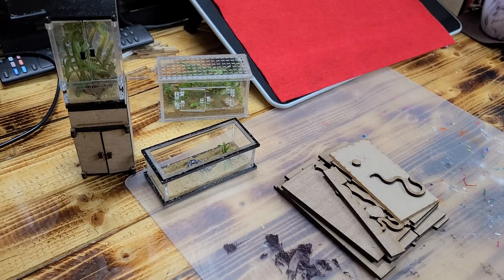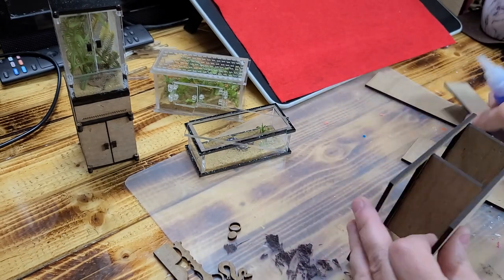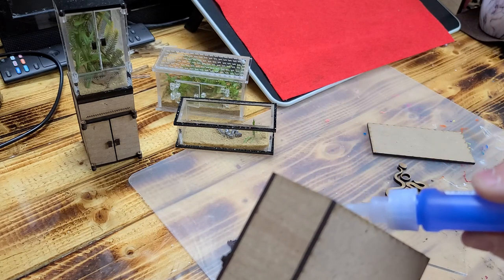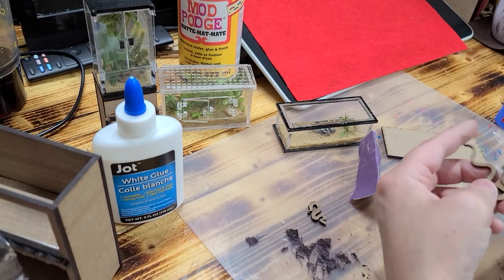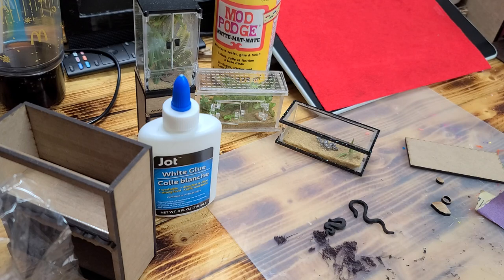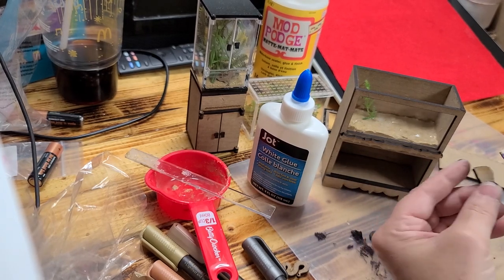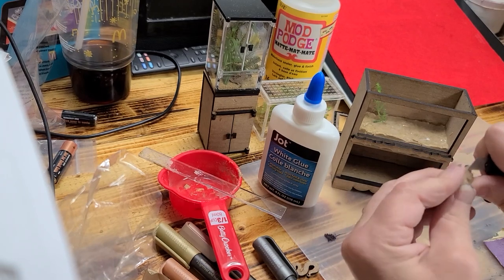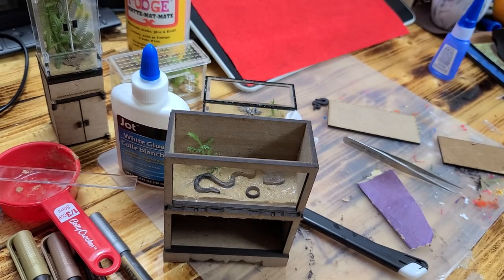Reptile Tank Stand 01072022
This is a miniature reptile tank stand kit tutorial. It comes with enough items to make it look realistic.  and to buy this kit you can visit my Etsy shop